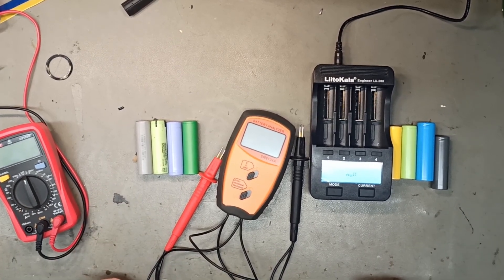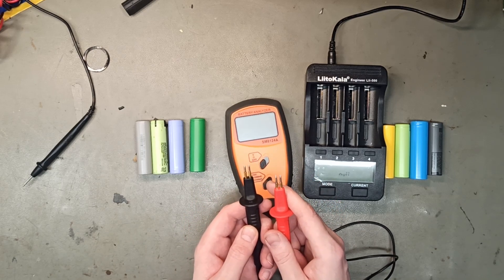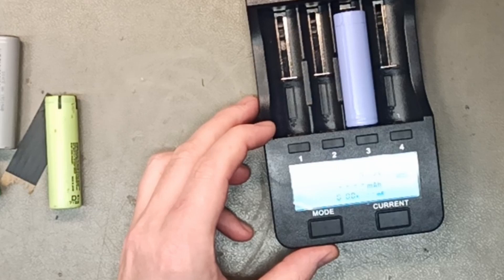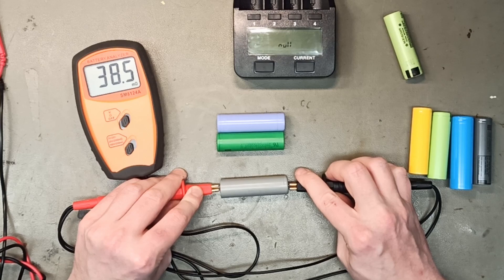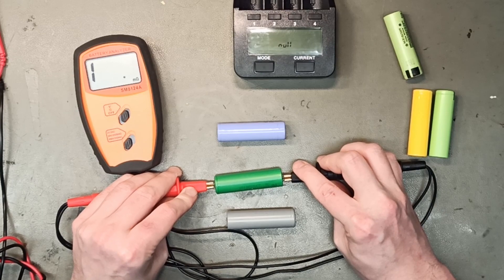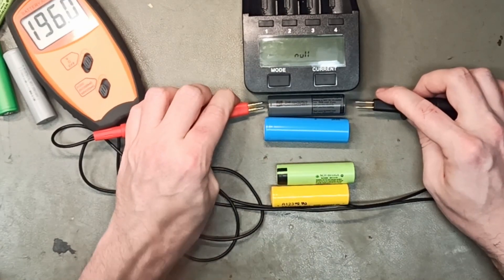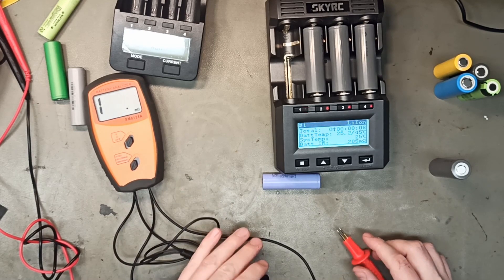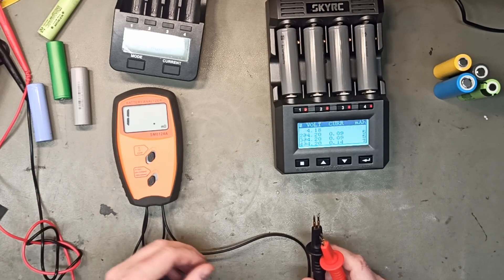Does Internal Resistance have anything to do with Battery Capacity and how to test it?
Accurate tester